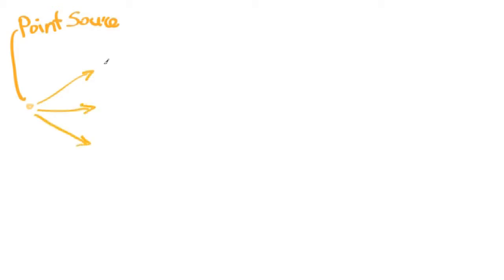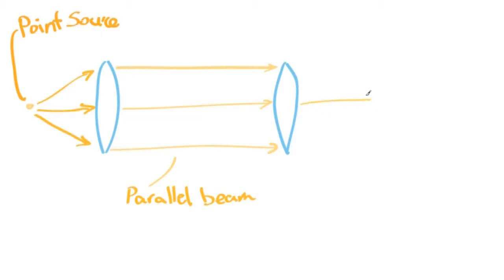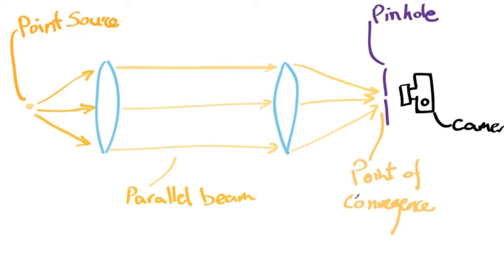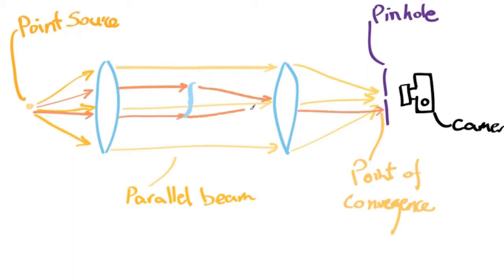Seeing changes in gas density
This video shows the basic idea behind capturing movement of different density gasses.